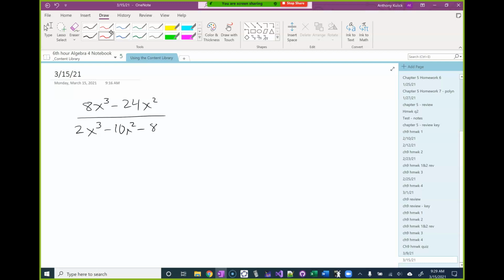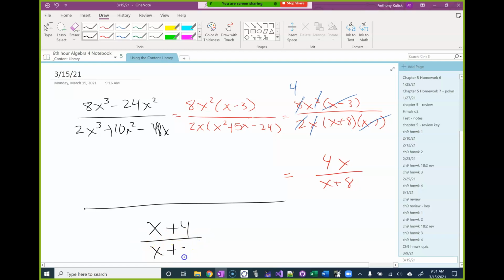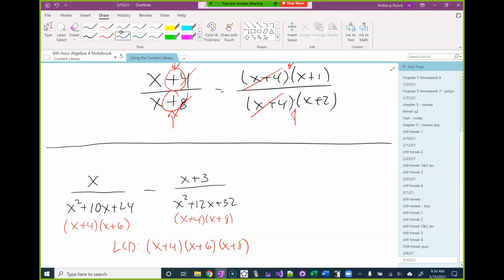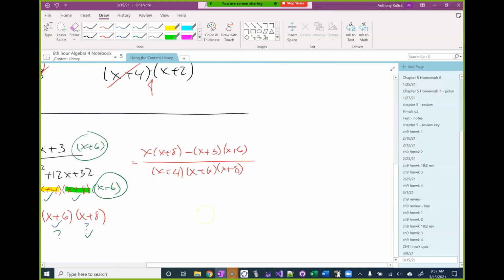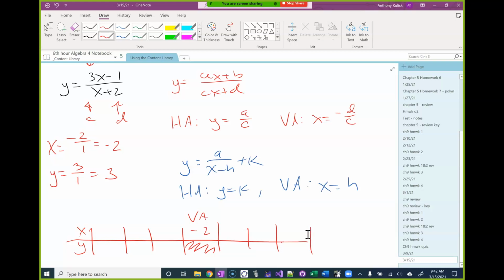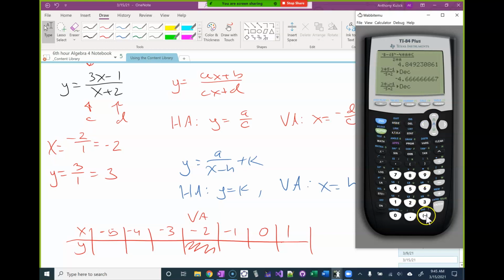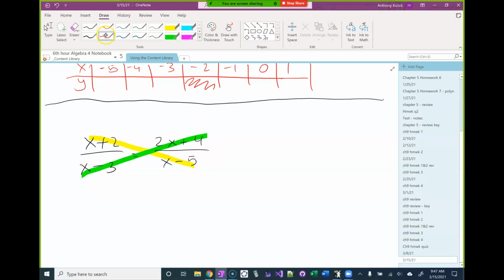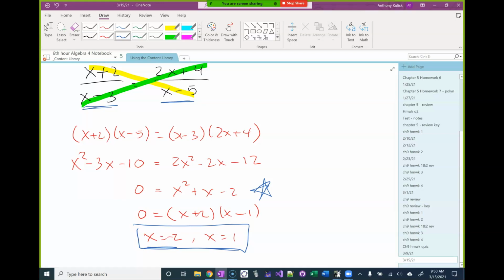3/15/21 alg4 - 6